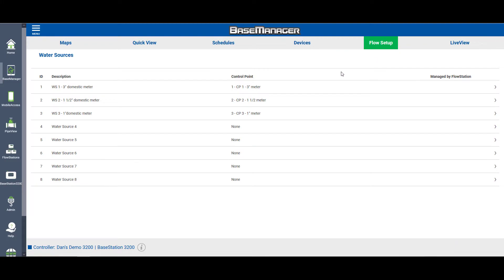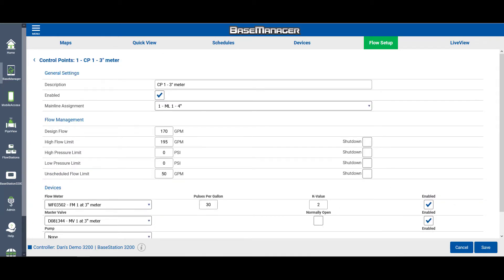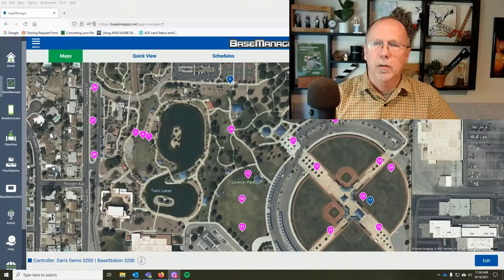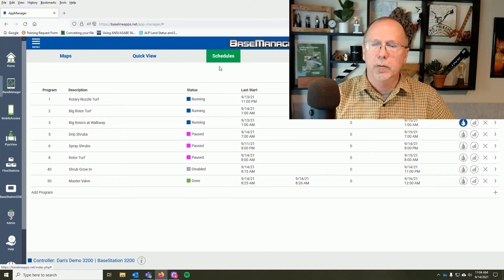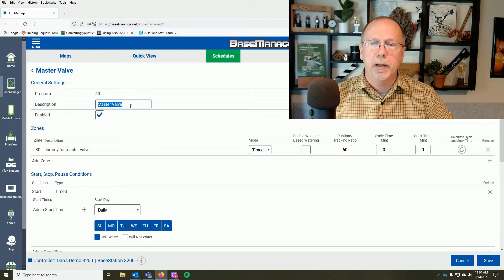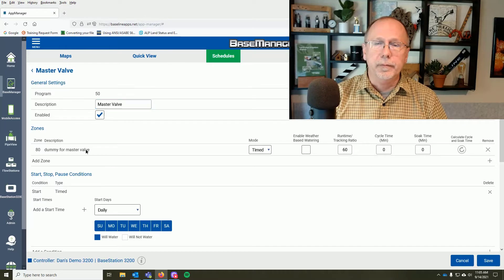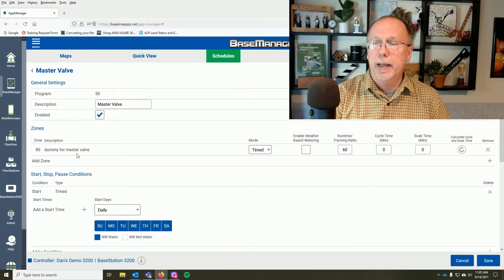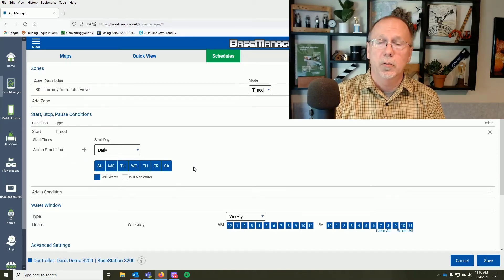Ask The Trainer: Program To Open MV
This week's question is about how to program a controller to open a master valve manually, with a program, or with an event biCoder.